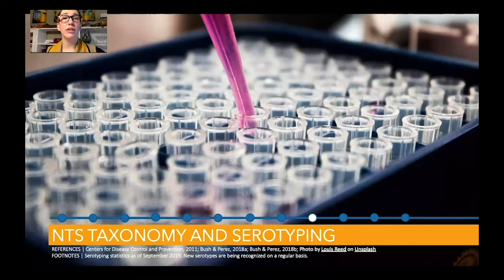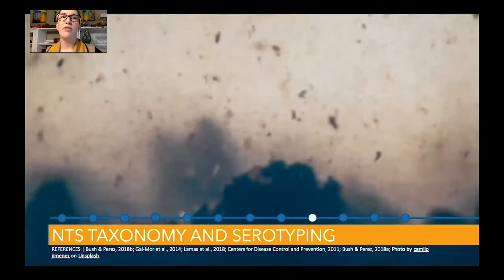Design and Disease - Salmonella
Professor Tan describes the disease ecology of the pathogen Salmonella and some of the ways that the design ecology of the built environment may play a role.